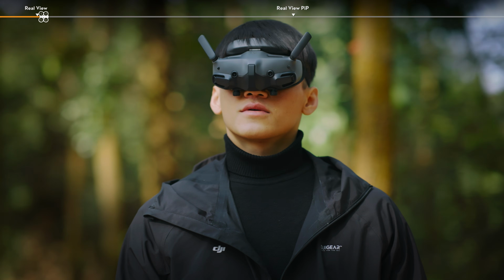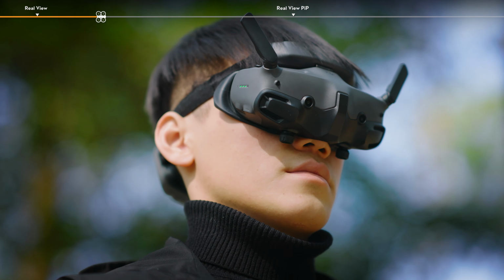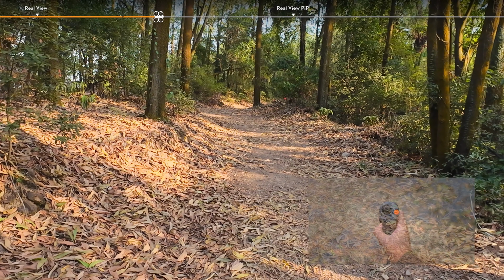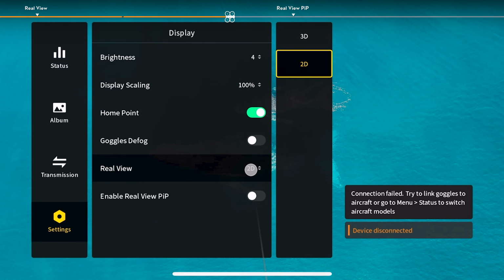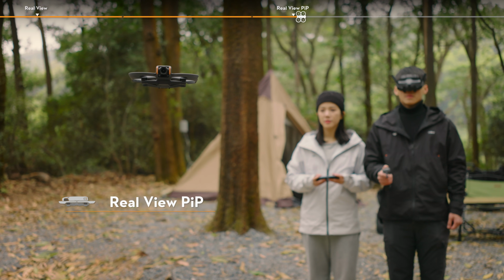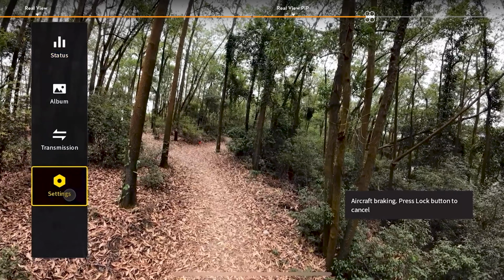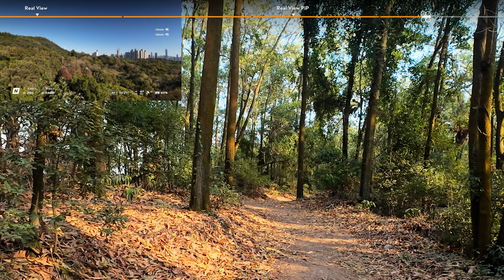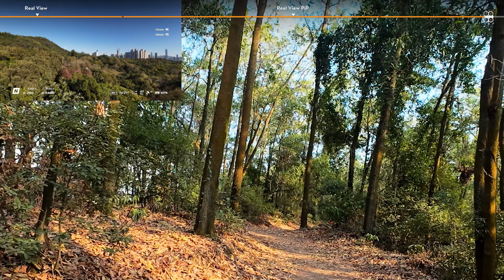DJI Goggles 3｜Real View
A simple double-tap on the right-side panel of the goggles toggles the display between the interactive interface and the live view of the real-world environment, while the real-time flight footage remains consistently displayed in the upper left corner of the screen. Without removing your goggles, you can now conveniently observe your surroundings to get enhanced flight safety.